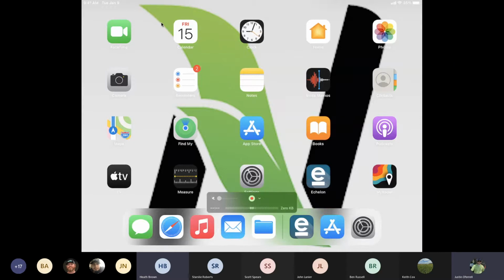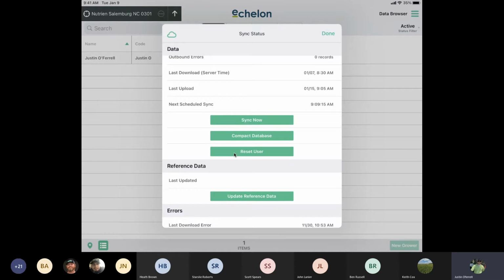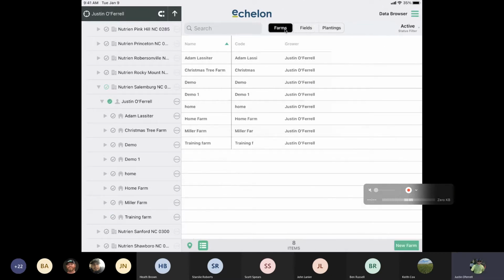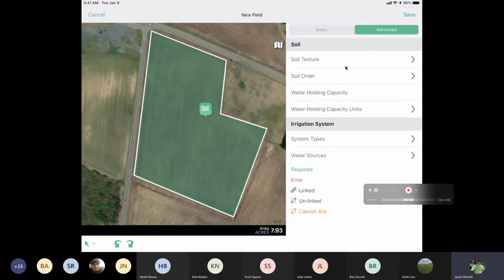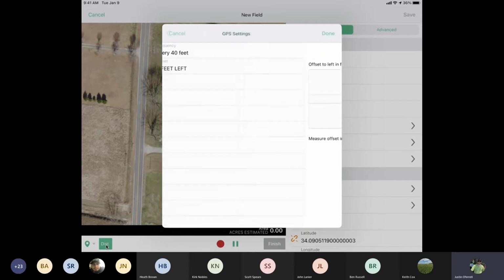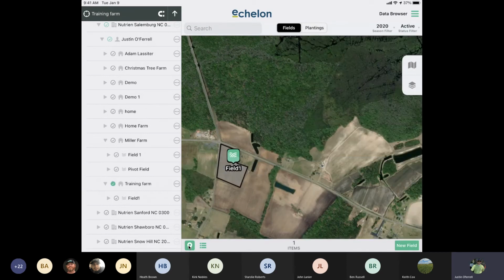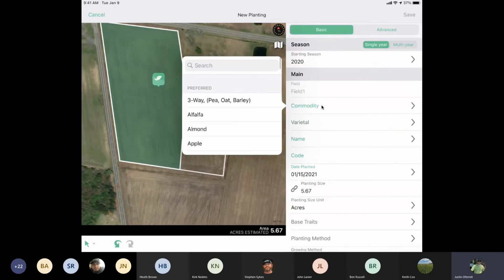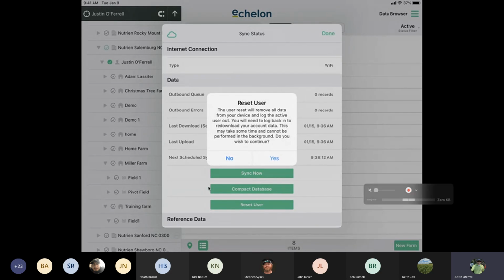Echelon Training Series. Mobile Mapping